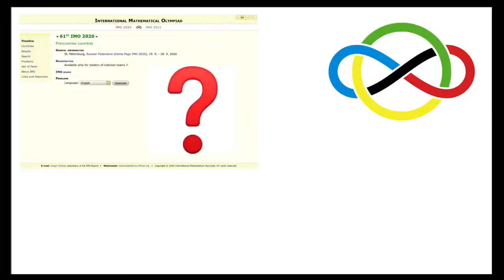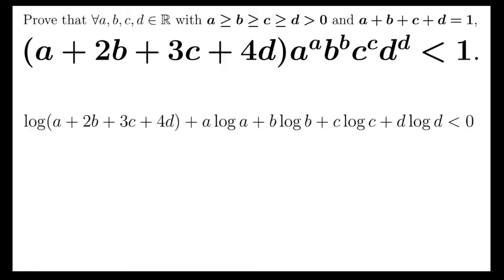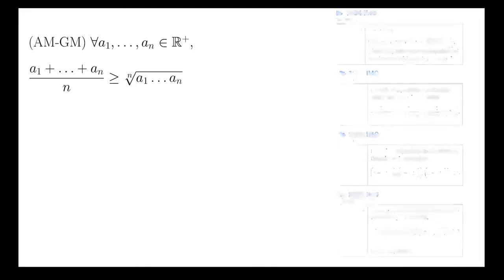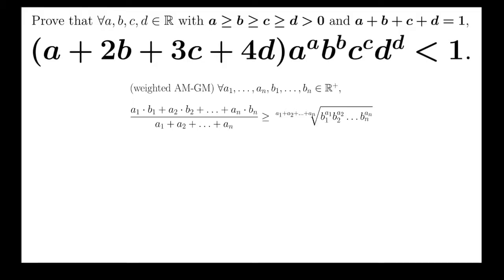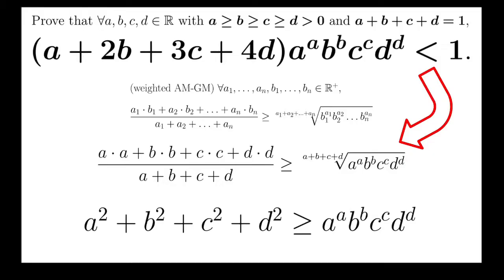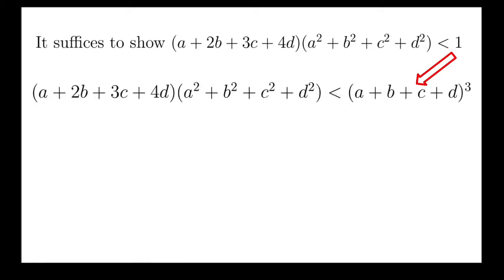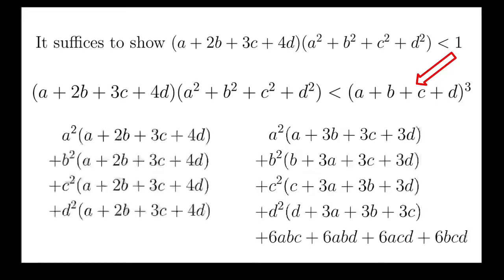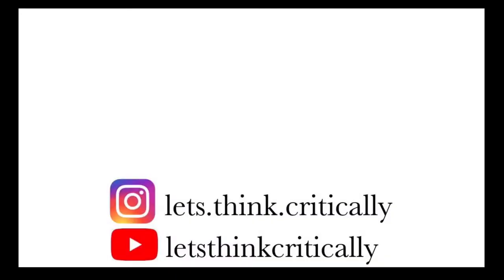Solving IMO 2020 Q2 in 7 Minutes!! | International Mathematical Olympiad 2020 Problem 2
The International Mathematical Olympiad 2020 was just held last week.
See how I solved one of the problems in 7 minutes!!